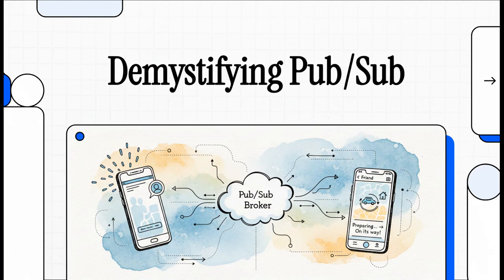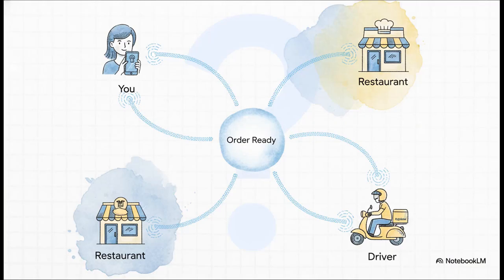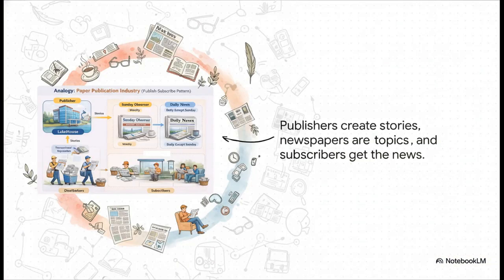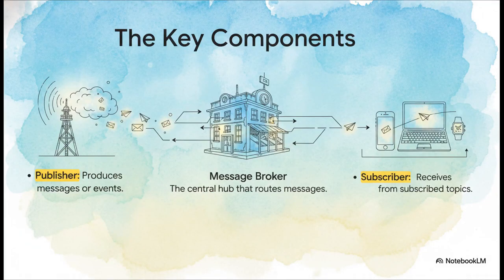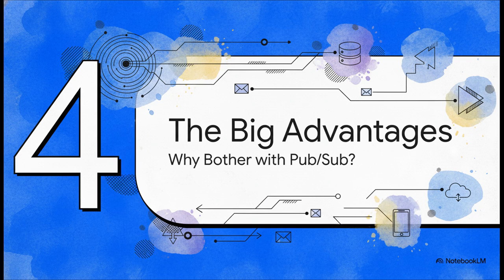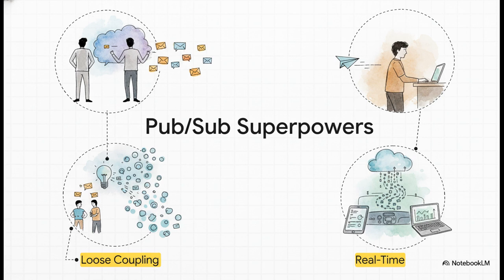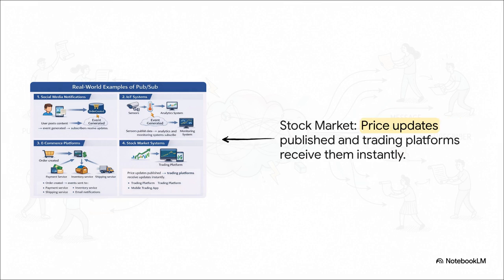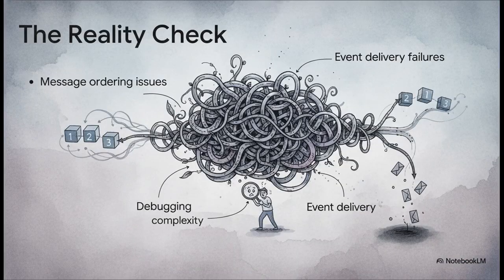Pub / Sub Model in Event Driven Programming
A message broker acts as a central intermediary, managing the delivery of these events to all interested subscribers. This framework offers significant advantages over traditional client-server models, including loose coupling, asynchronous processing, and superior scalability for real-time systems. The material illustrates these concepts through practical examples like SQL Server replication, smart city traffic sensors, and e-commerce platforms. While highly efficient for event-driven architectures, the text notes that users must manage complexities such as message ordering and potential delivery failures. Ultimately, the source highlights Pub/Sub as a foundational pattern for modern microservices and big data environments.